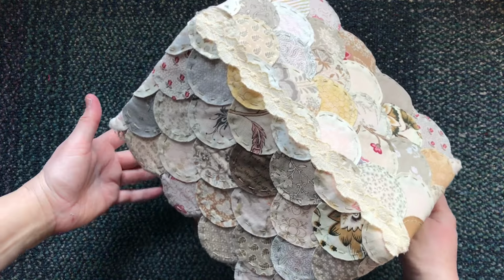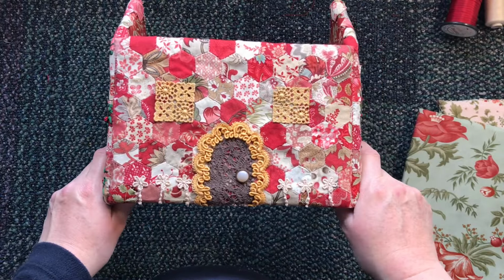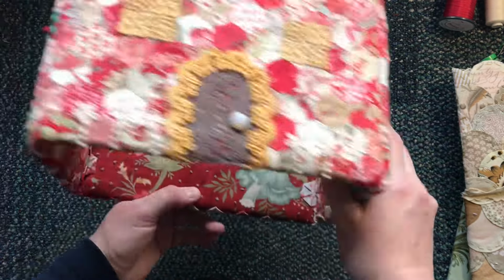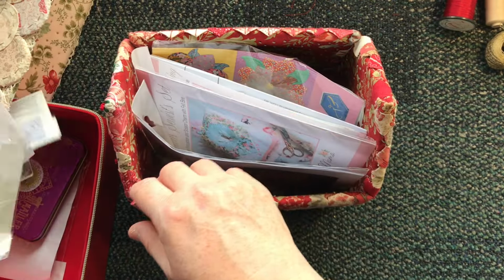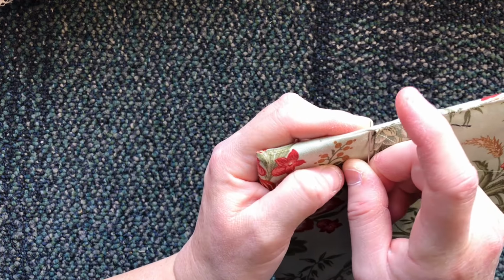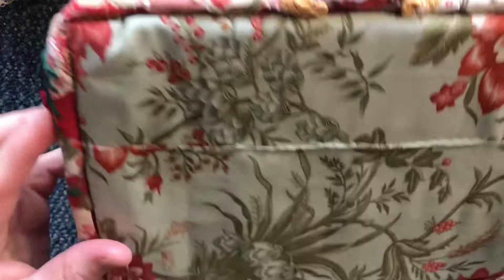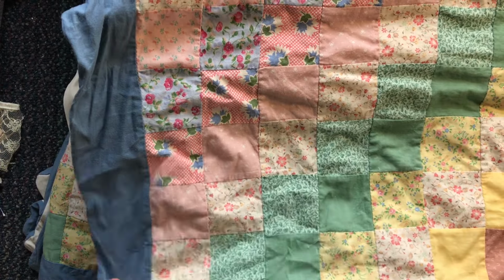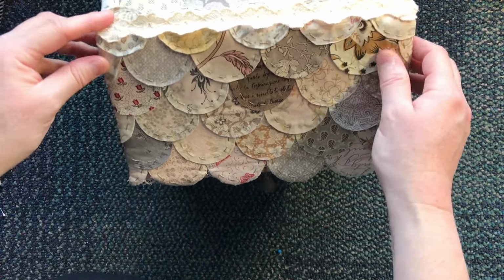Make a house shaped slow stitch box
Sharing my completed slow stitch house shaped box for Roxy’s Journal of Stitchery for the month of May.

Here’s a link to the playlist with all the videos in this slow stitching project series.

With thanks to Rachel @roxycreations679 and Sarah @roxycreationsbysarah for hosting this fun slow stitch project

Here’s a link to the previous videos for this project series from most recent to oldest.

I hope you enjoy making your own slow stitching house shaped box.

Cheers
Christine